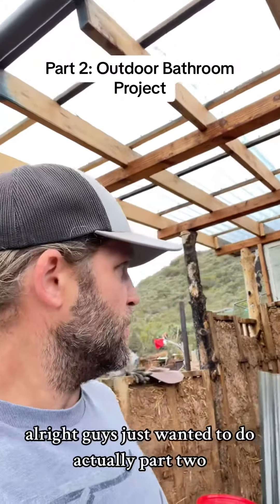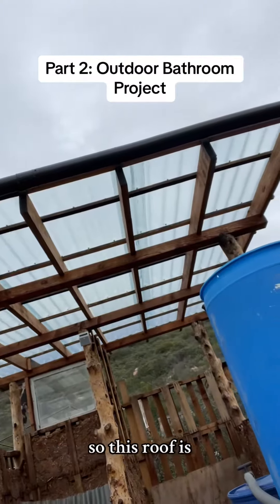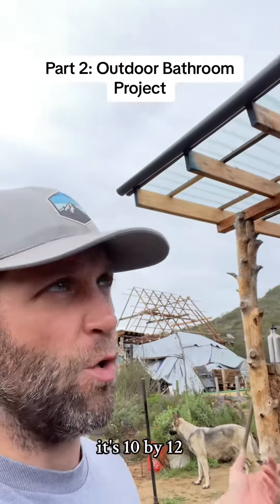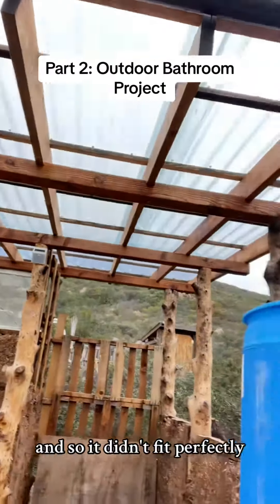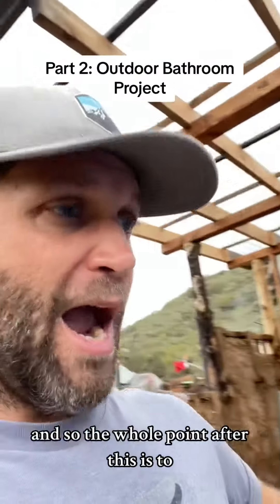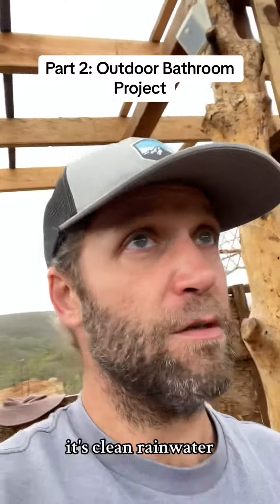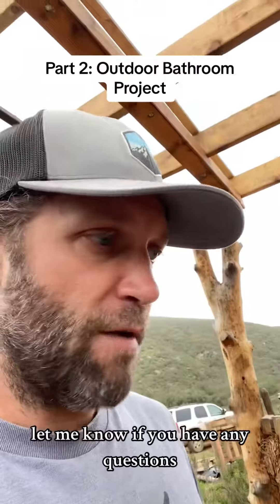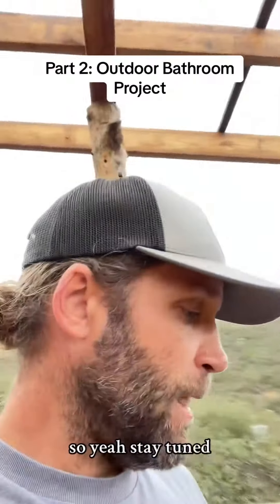Part 2: Outdoor Bathroom Project Update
Part 2: Outdoor Bathroom Project building with natural methods and collecting rainwater off the roof. Check out the first video as well if you haven’t already!